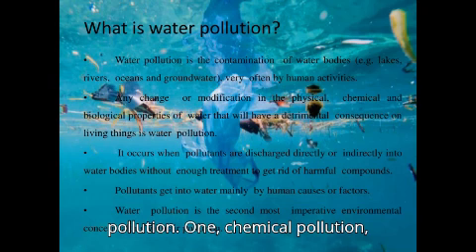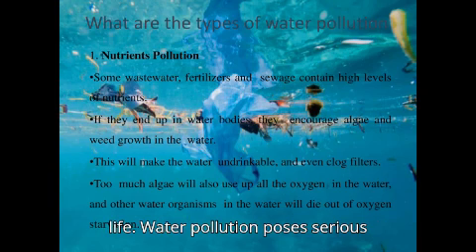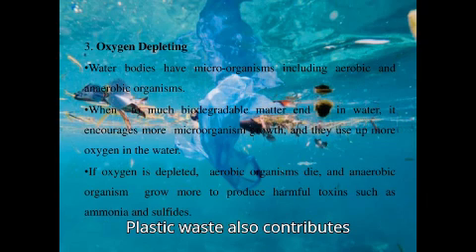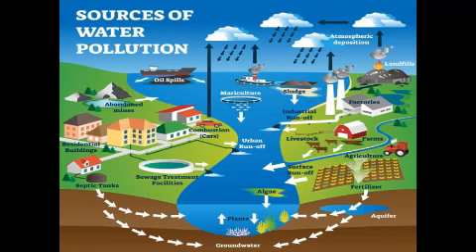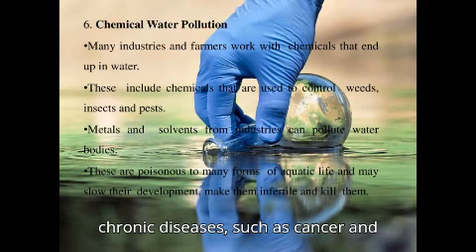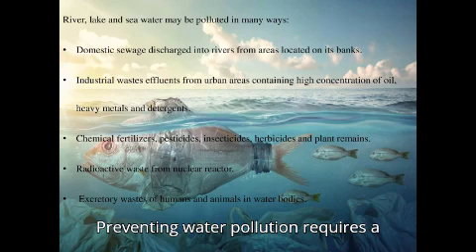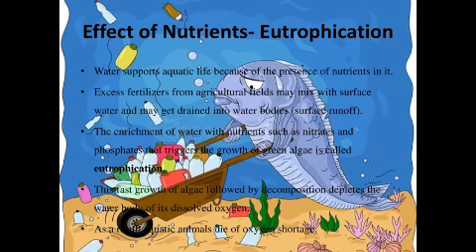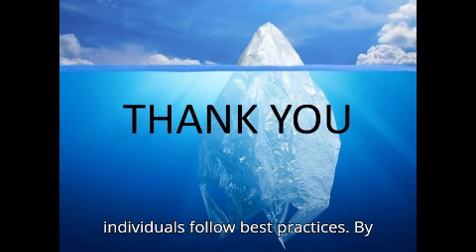PIETDS Documentry on Water pollution & noice pollution